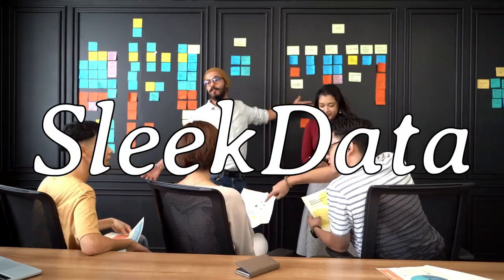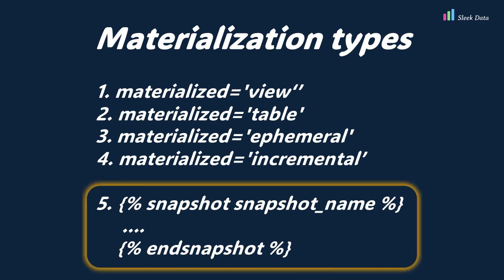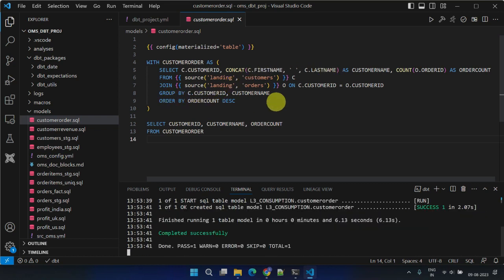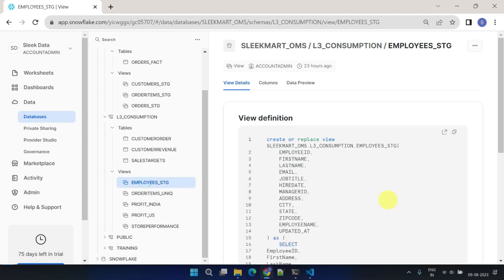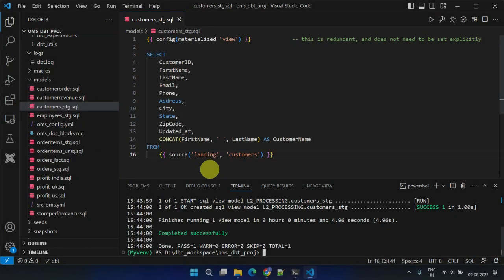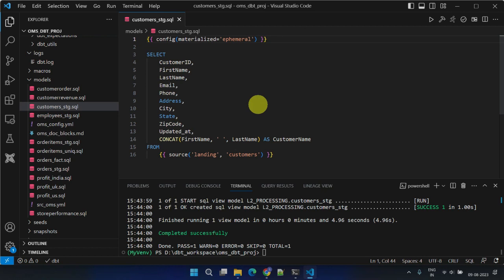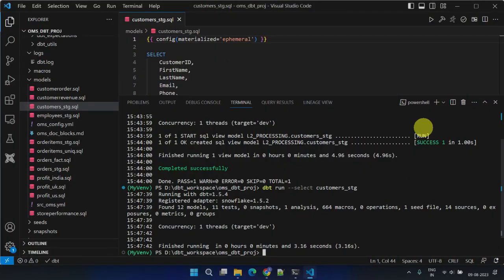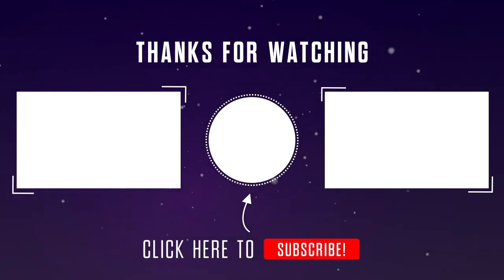DBT Materialisations | Data Build Tool | Table Vs View vs Ephemeral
dbt slowly changing dimensions type 2 scd type 2
dbt snapshot
dbt materialized='view'
dbt config(materialized)
How do EPHEMERAL dbt models work?
dbt table materialization
dbt bigquery materialized view
dbt ephemeral vs view
dbt ephemeral example
dbt maternity leave
dbt materialized
dbt materialization macro
Materializations dbt Developer Hub dbt Docs
What is a materialization in dbt?
Does dbt support materialized view?
What is the default materialization of dbt?
What are the different types of materialization?
Advanced Materializations in data build tool (dbt) Hands-on
Change the materialization (aka how dbt models deploy)
Optimizing query run time with materialization schedules
Materializations in dbt(Data Build Tool) YouTube
Views Materialization with DBT
dbt custom materialization example
Materialization examples of Data Engineering with dbt
dbt materialized view
dbt materializations
dbt config materialized
dbt custom materialization
dbt materialized table
materialize dbt
dbt snowflake materialized view
dbt model materialization
dbt redshift materialized view
dbt config materialized table